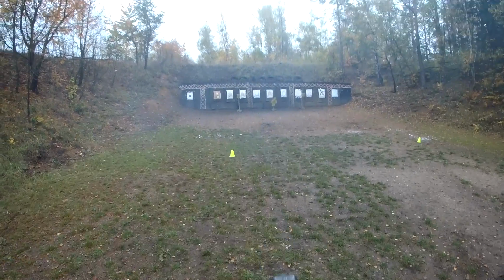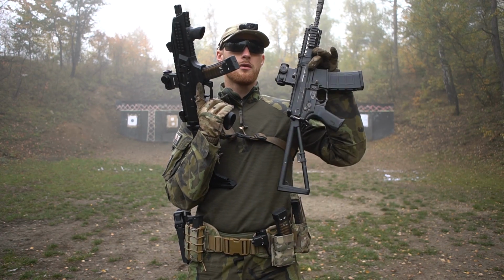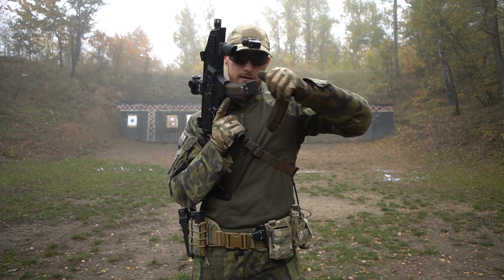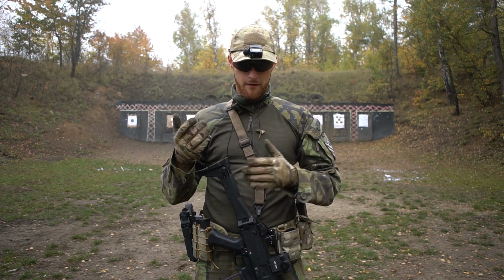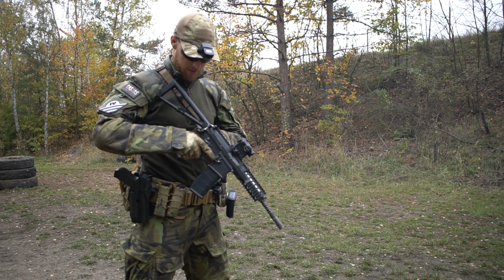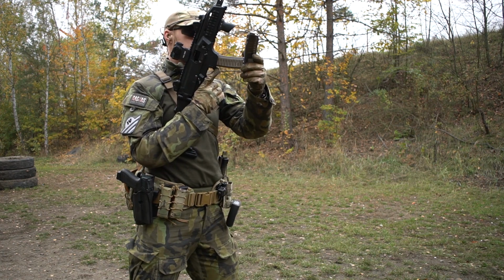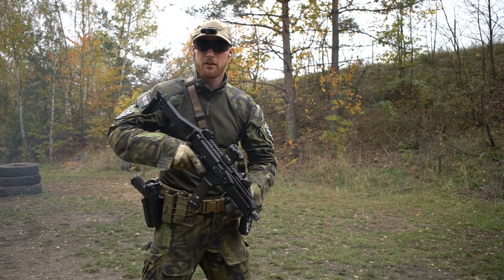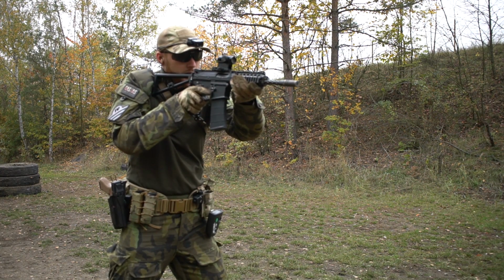Training Real-steel Firearms with Airsoft replicas.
It is possible to train real-steel with airsoft replicas. In this video, I show the basic drill that I do. If you want me to do a follow-up video, let me know!